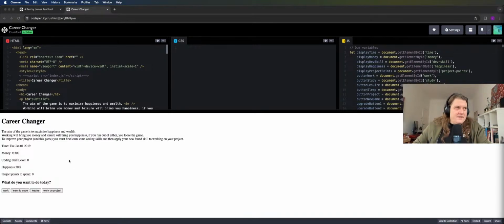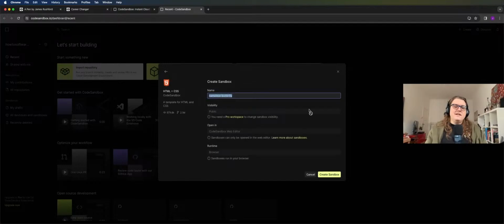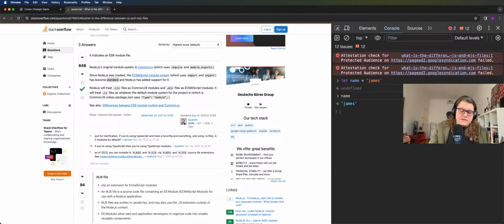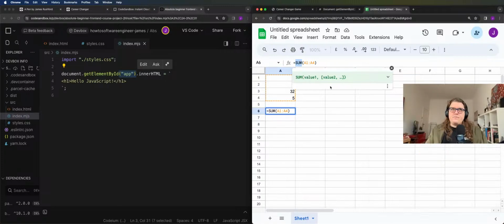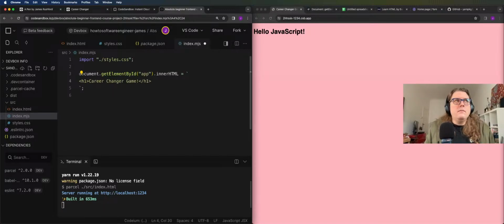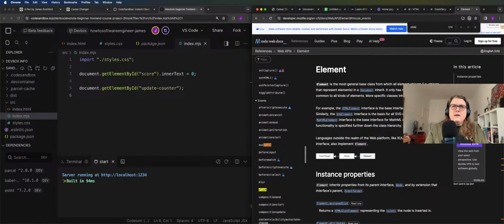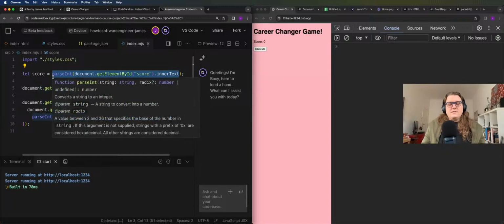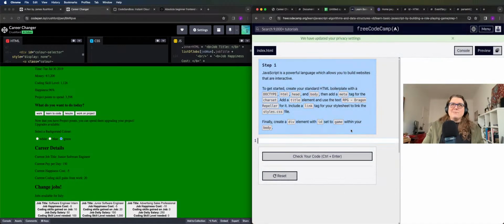James Rushford Live Stream